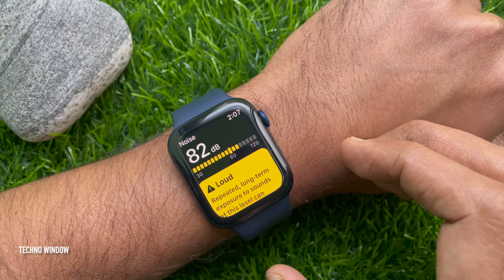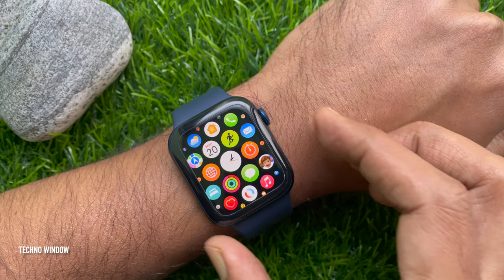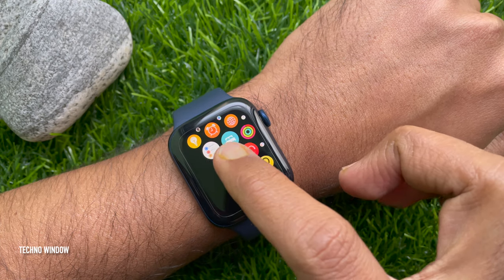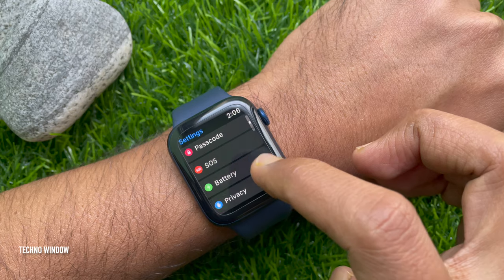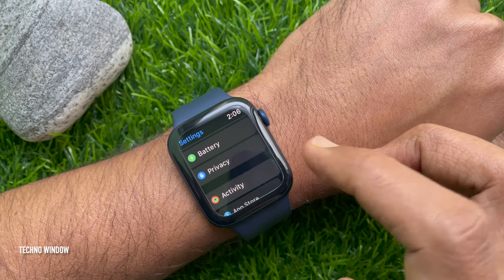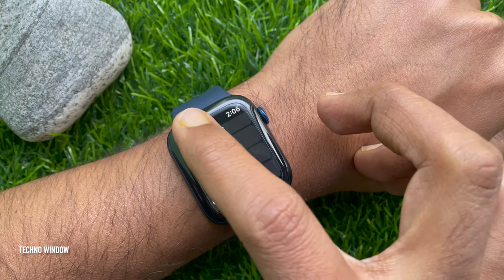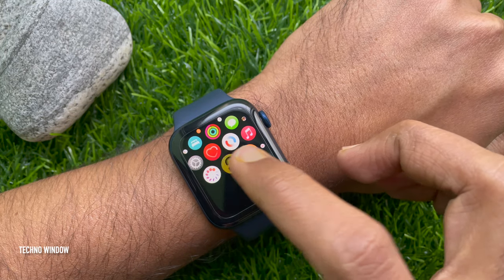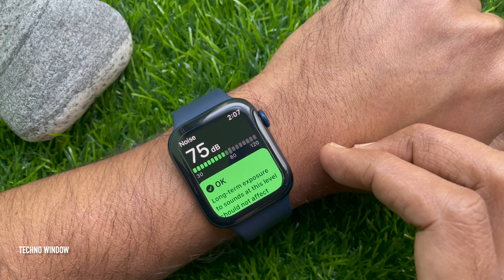How to Measure Noise Levels on Apple Watch